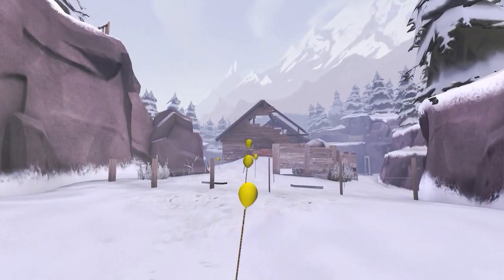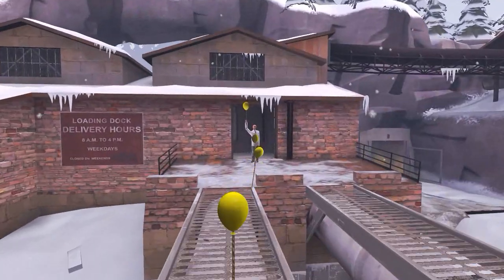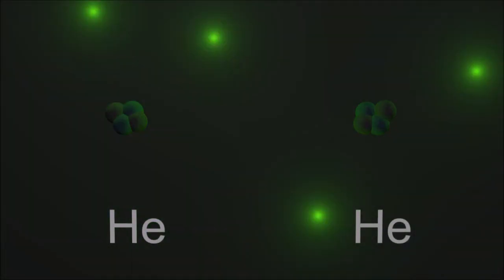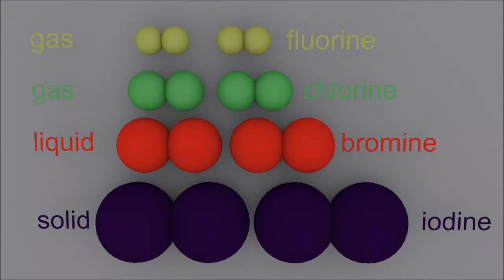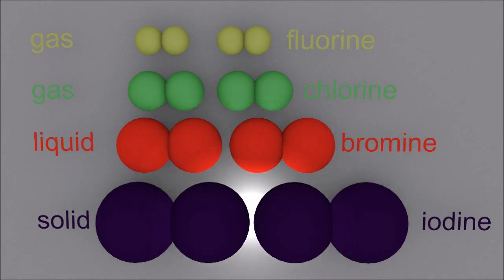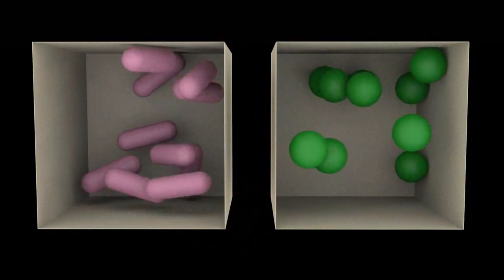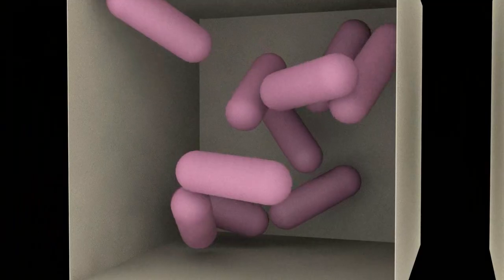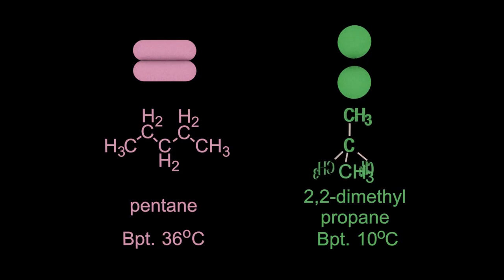S2.2.8 What are London Dispersion Forces? [SL IB Chemistry]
Anything with electrons will have London Dispersion Forces (an intermolecular force).  More electrons/greater surface area means more LDF.  LDS are instantaneous and the weakest of all chemical bonds.
Dr Atkinson is happy.